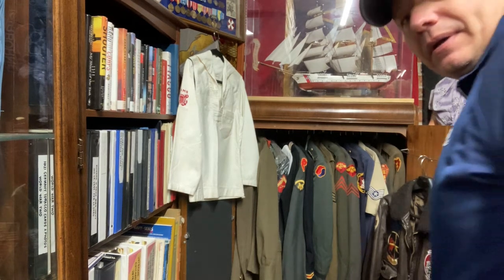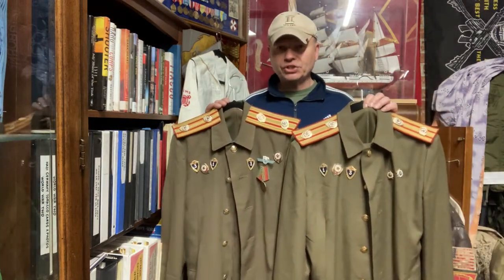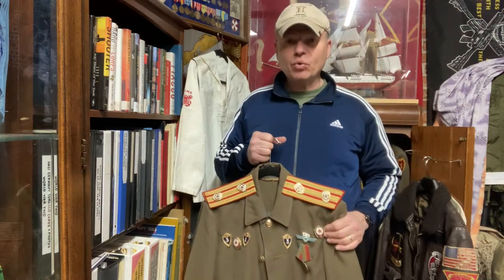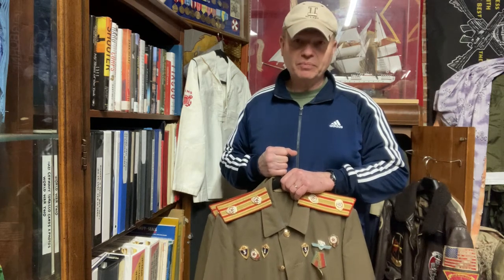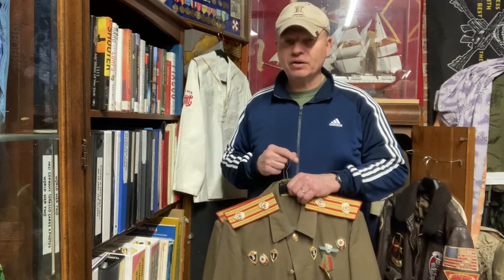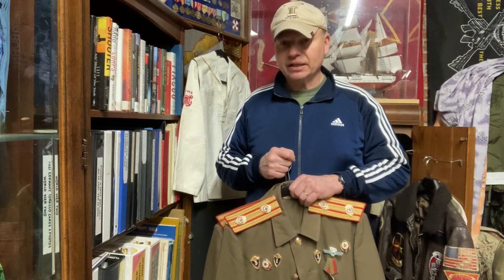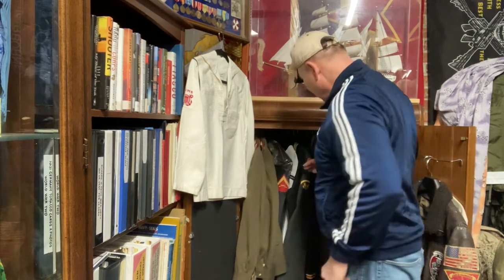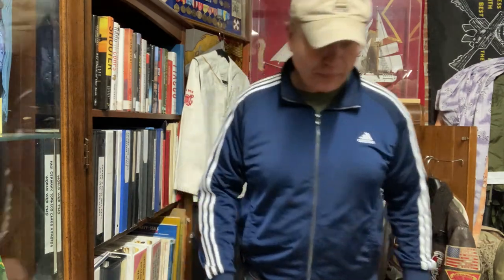Russian uniform, Cold War era.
Picked up in Poland after 1991 on the black market.